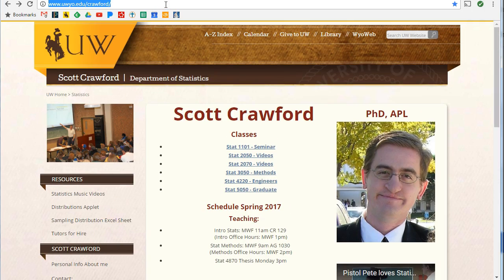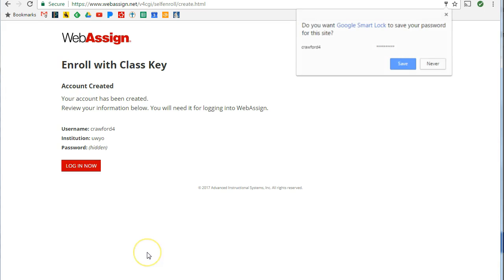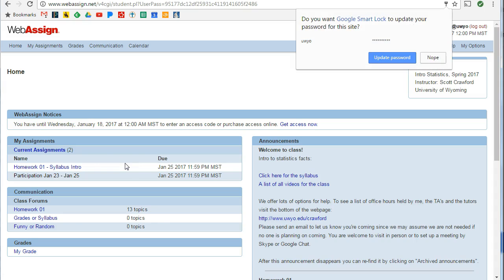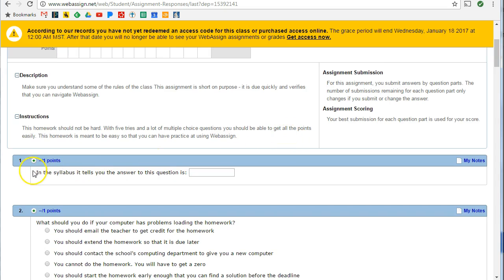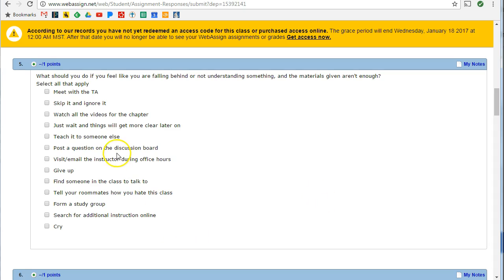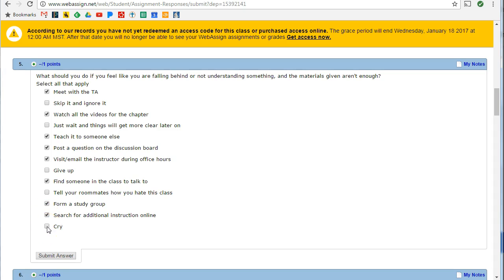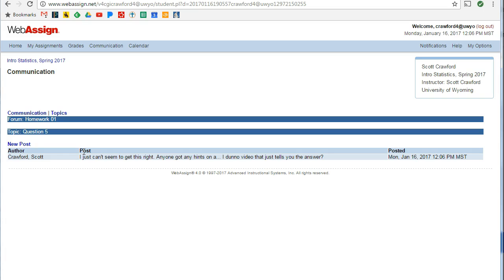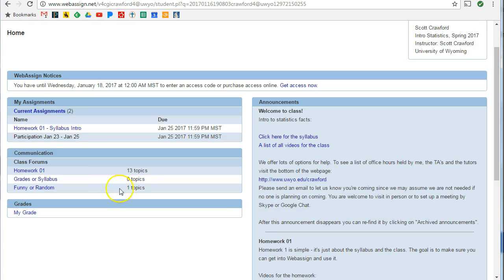Webassign for Intro Stats